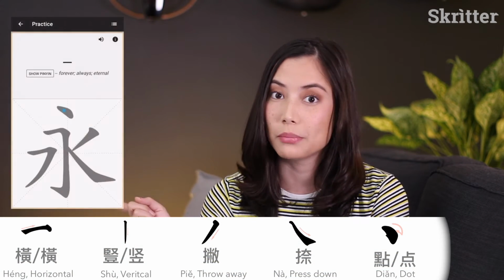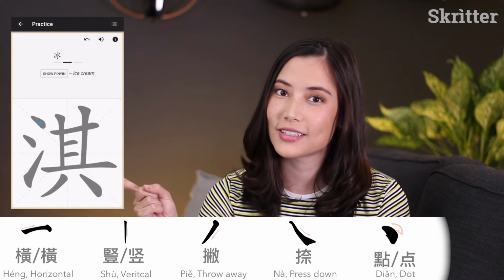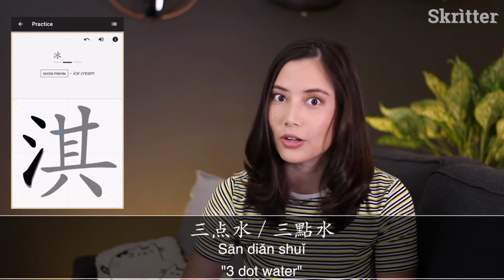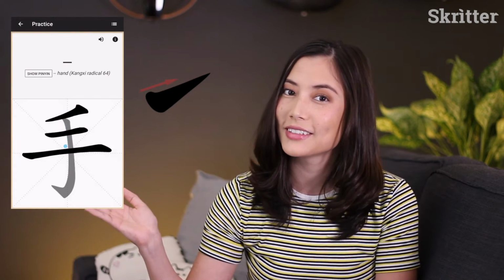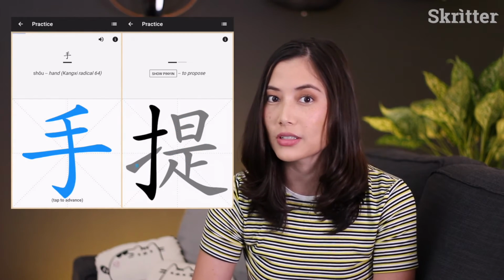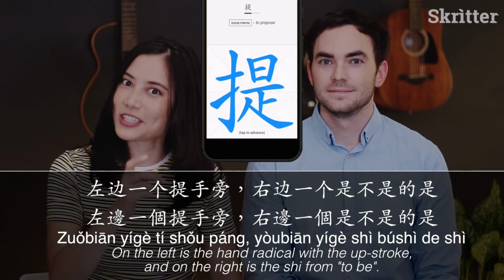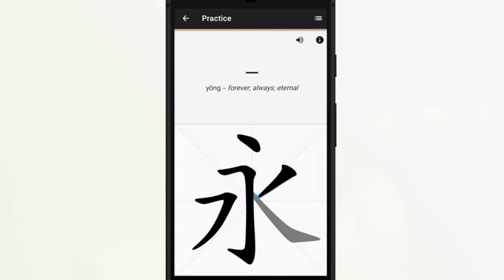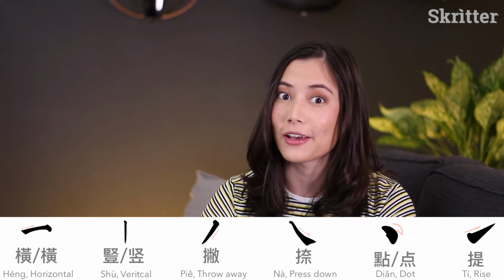The Core Chinese Strokes You Need to Know - Skritter Chinese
If you've been learning Mandarin Chinese for a while, you might have come across this common scenario where a native speaker tries to explain a Chinese character using some squiggles on their hand which make no sense visually but also using words you've perhaps never heard.

A common way to explain Chinese characters is to use the names of the strokes to further clarify which one you mean, so for example, the character for 王
could be explained by saying "The one with 3 horizontal strokes and one vertical stroke.

There are only a handful of Chinese calligraphy strokes (and many more combinations) so knowing these core ones will definitely help you out.

Skritter on Facebook Get all the recommended Skritter deals, discounts, and exclusive offers
⭐️PROMOS⭐️